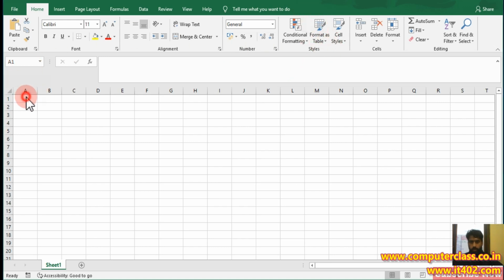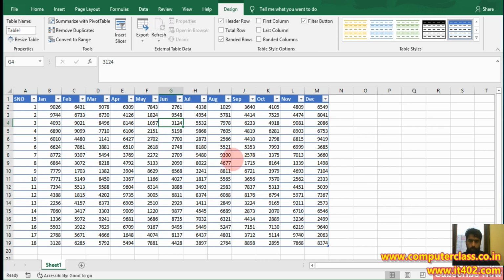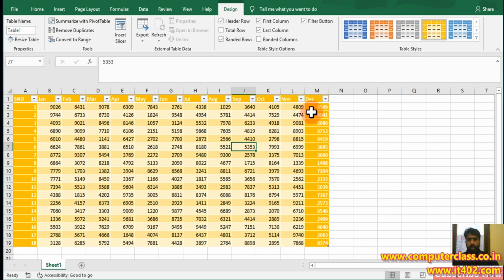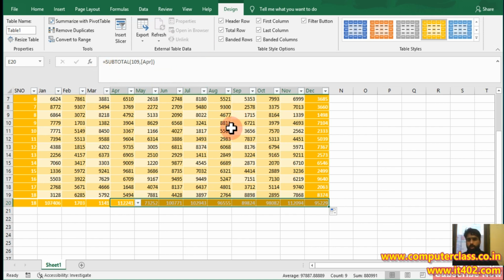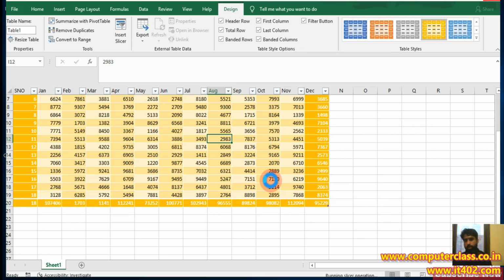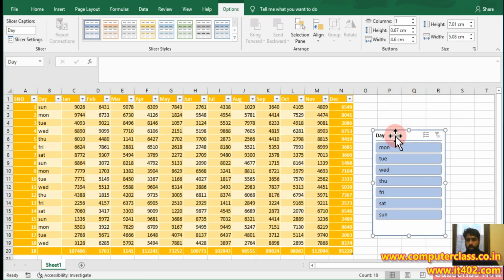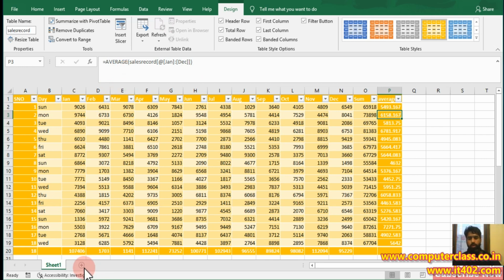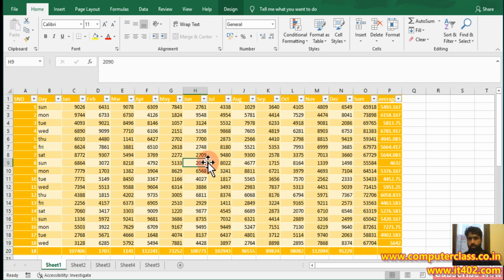Format as table in excel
Format an Excel table
Excel provides numerous predefined table styles that you can use to quickly format a table. If the predefined table styles don't meet your needs, you can create and apply a custom table style. Although you can delete only custom table styles, you can remove any predefined table style so that it is no longer applied to a table.
You can further adjust the table formatting by choosing Quick Styles options for table elements, such as Header and Total Rows, First and Last Columns, Banded Rows and Columns, as well as Auto Filtering.

Choose a table style
When you have a data range that is not formatted as a table, Excel will automatically convert it to a table when you select a table style. You can also change the format for an existing table by selecting a different format.

Select any cell within the table, or range of cells you want to format as a table.

On the Home tab, click Format as Table.

Excel Style Gallery selections for Format as Table

Click the table style that you want to use.